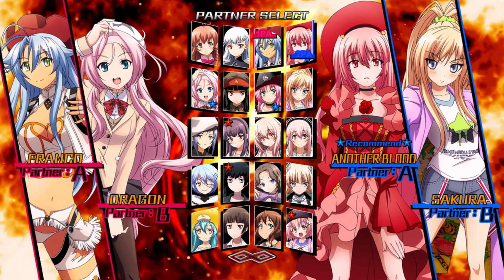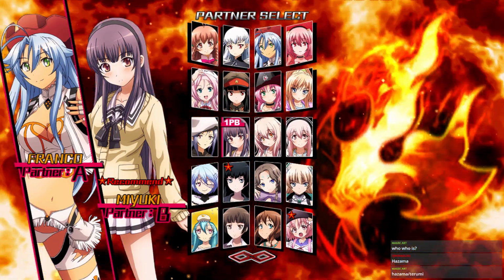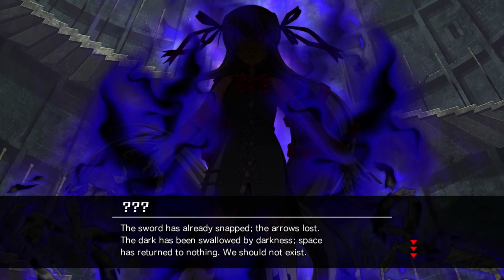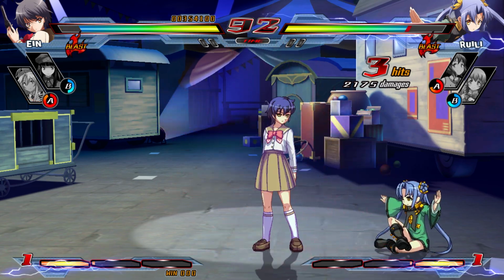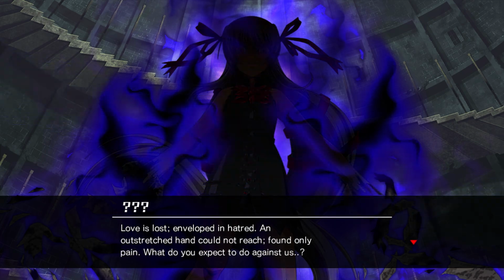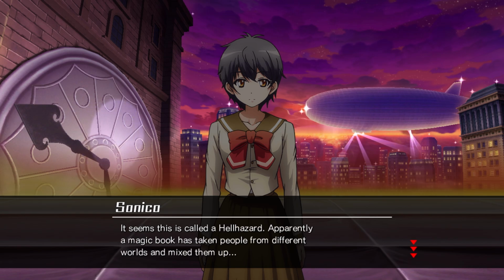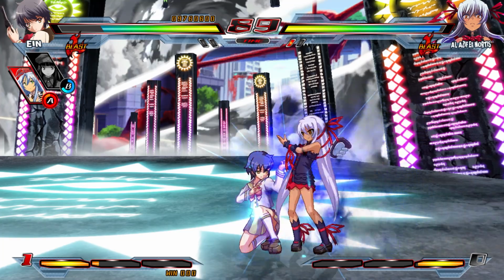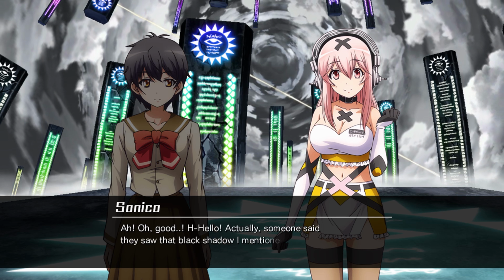Let's Play Nitroplus Blasterz: Heroines Infinite Duel (Part 2) - Ein Story Mode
STREAMED LIVE ON TWITCH (catch me recording Let's Plays on Saturdays)

t's time to get this show on the road, starting with... Ein! Yeah she was right in the middle of the roster so I figured I'd start with her, and she's pretty easy to pick up and play.

Also apparently Phantom of Inferno is a fairly popular franchise? ...we're not even an hour into this thing and we're already learning a lot.